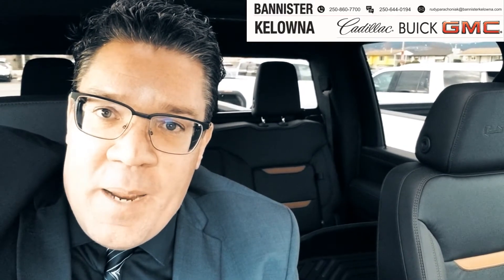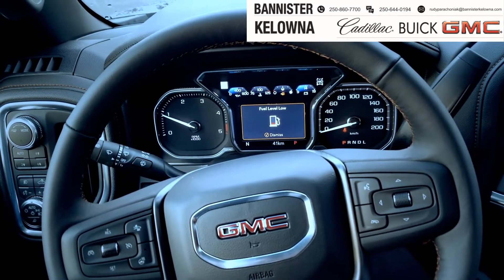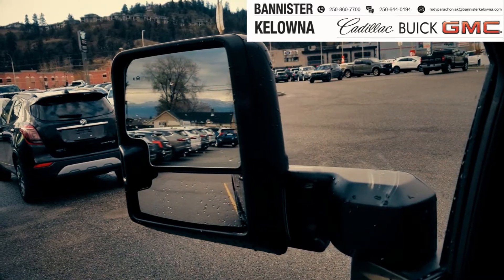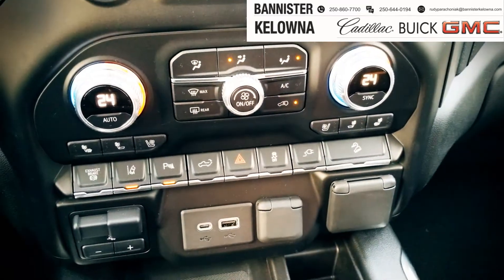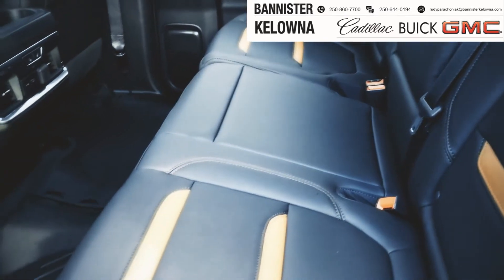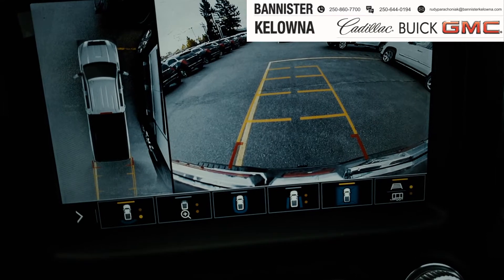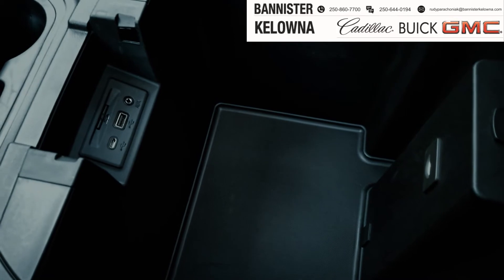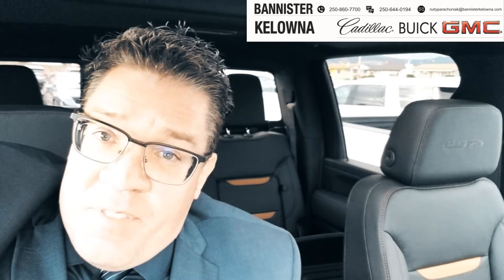2020 Sierra 3500 AT4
The 2020 GMC Sierra 3500 AT4 is a game changer. Whether it's for work or play, this truck can do it all! Take a look at the video to see what's new and then reach out to Bannister Kelowna to see it for yourself.